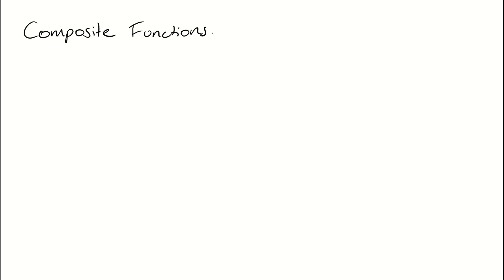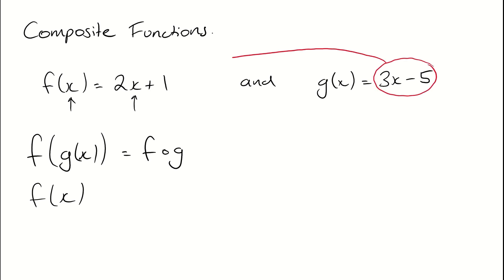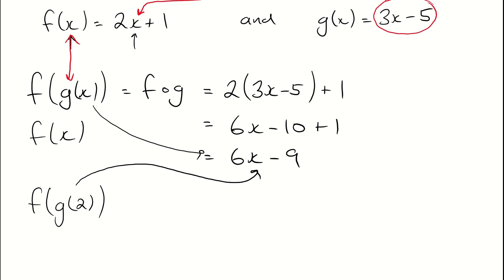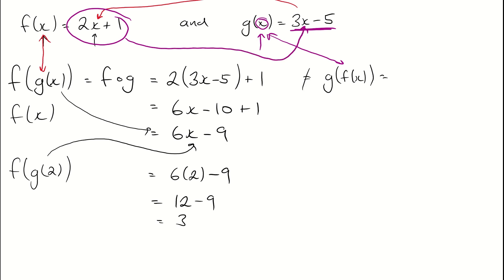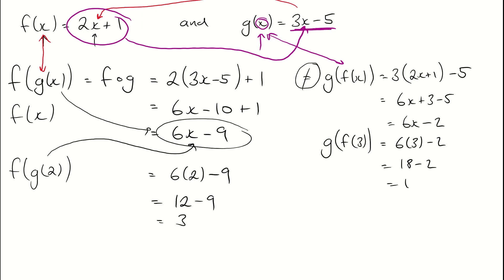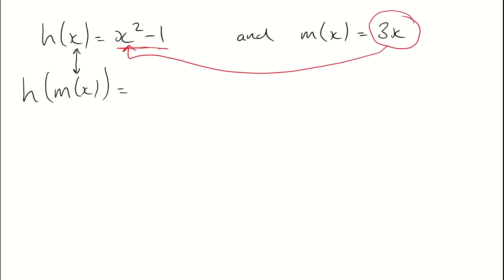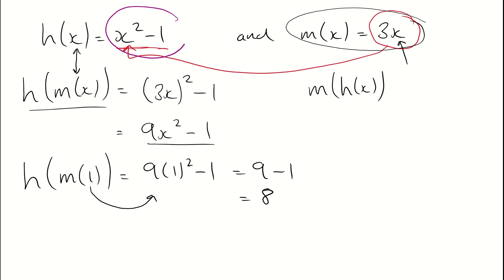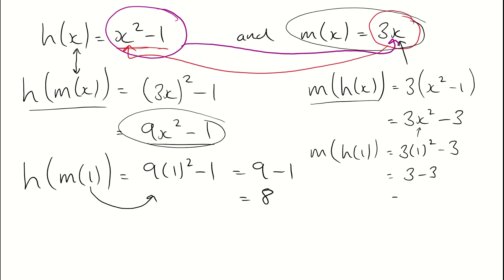Composite Functions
This video explains composite functions in the form of 2 examples.